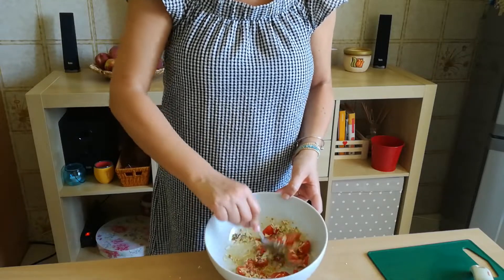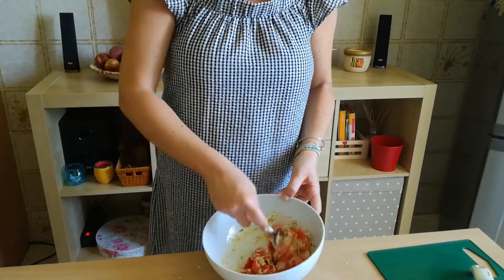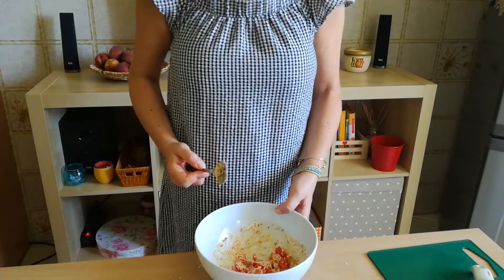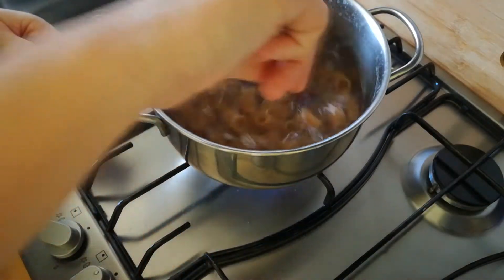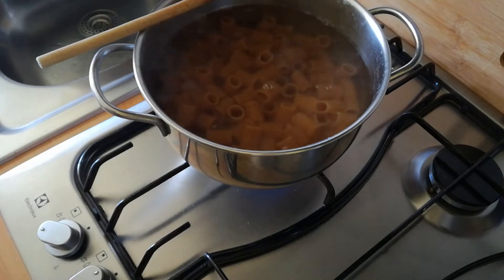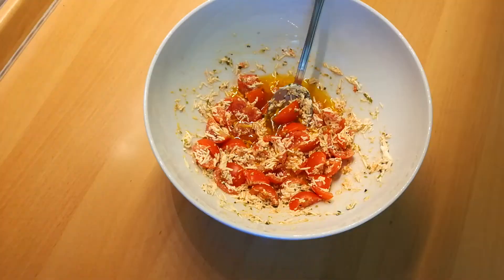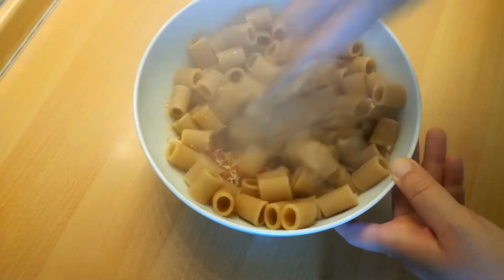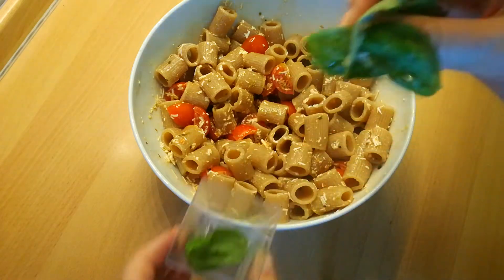RICETTA PER L'ESTATE VELOCE E FACILE - PASTA ALLA CRUDAIOLA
Pomodorini
Olio extravergine d'oliva
Ricotta salata o marzotica
Origano
Basilico

Le immagini sono state registrate a Polignano a Mare